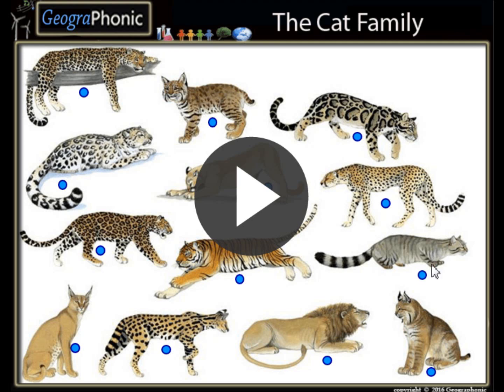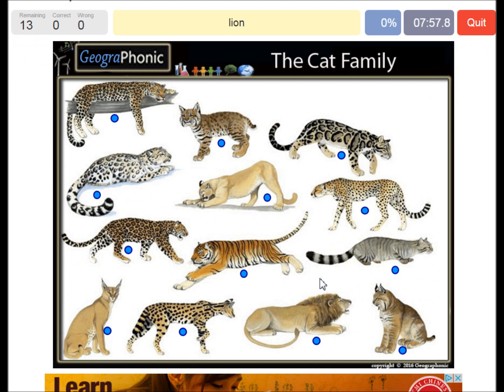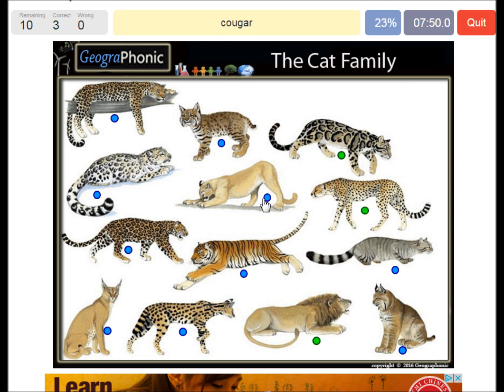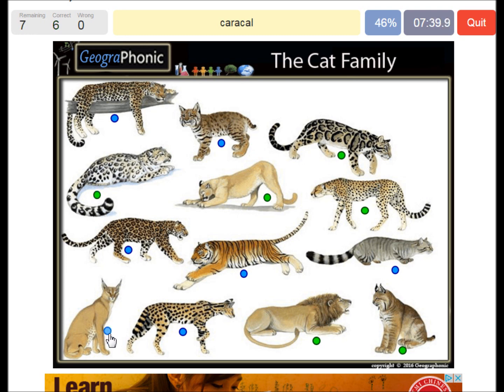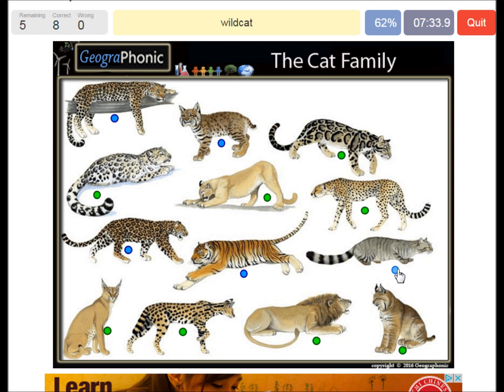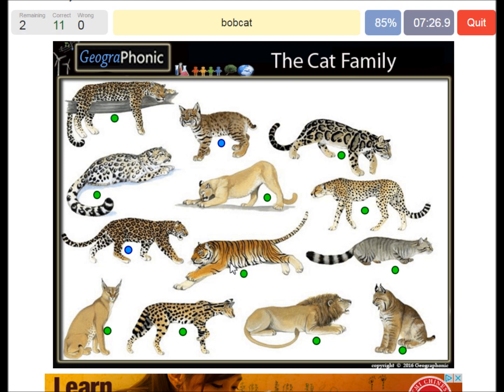the cat family, cougars, tigers, wildcats, lions,cheetahs, leopards, bocats, jaguars, servals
the cat family, cougars, tigers, wildcats, lions,cheetahs, leopards, bocats, jaguars, servals, caracals,